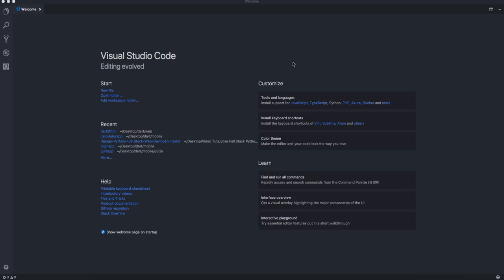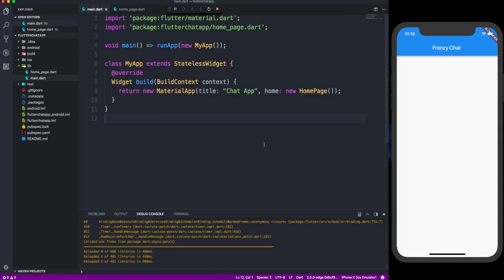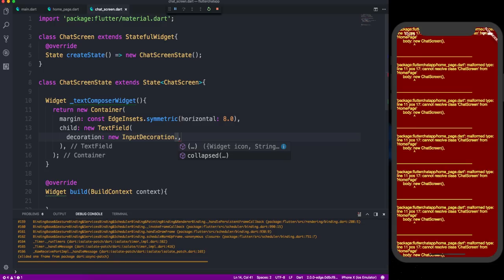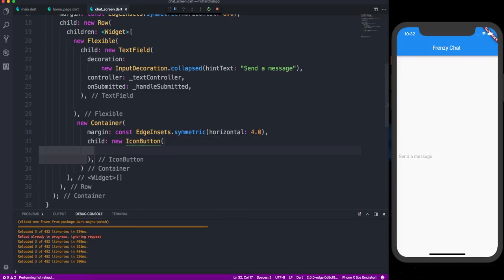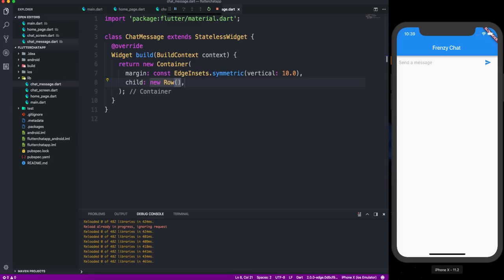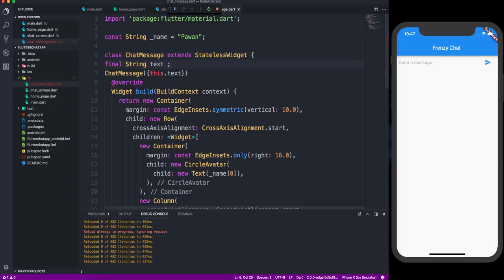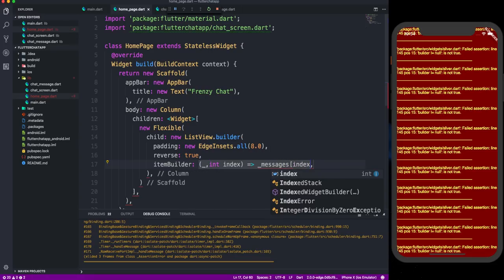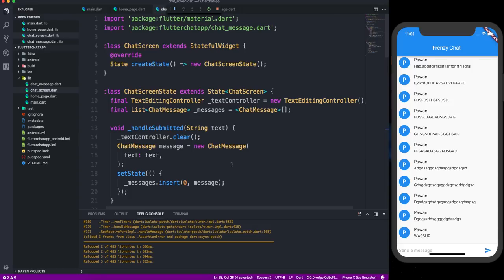Flutter - Build Material Chat App | Frenzy Chat For Android & iOS | Design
In this crash course for Flutter, I'll guide you through the creation of a chat app with material design. You can follow along on both Windows and Mac and you'll be able to run the code written in this tutorial on both Android and iOS.

We will discuss topics such as:
- Building layouts
- Widgets
- States
- Basic Dart
- Dividing Code
- Using and Creating widgets
- Text Input
- Widget Decoration
- Theming

NOTE: This is just a designing part. If you want the full implementation including backend then star the repo and comment on this video.